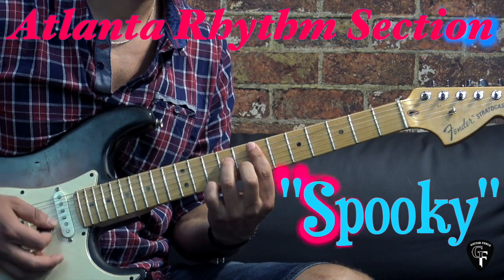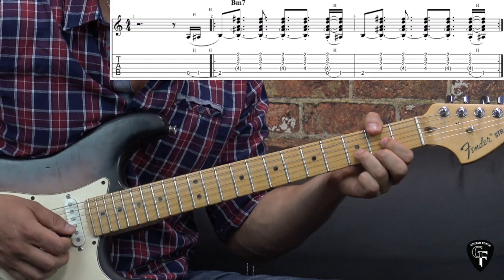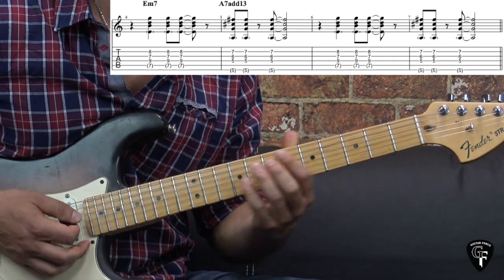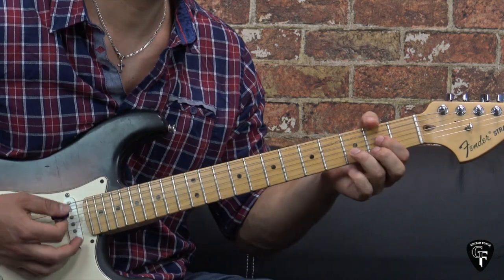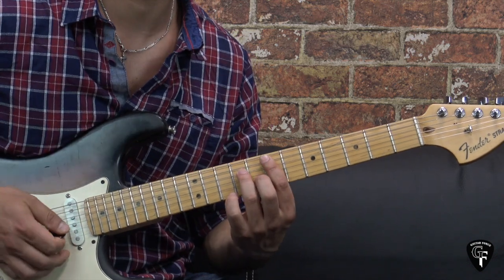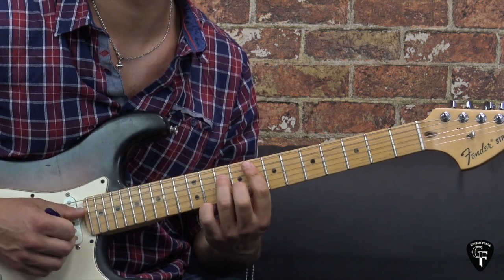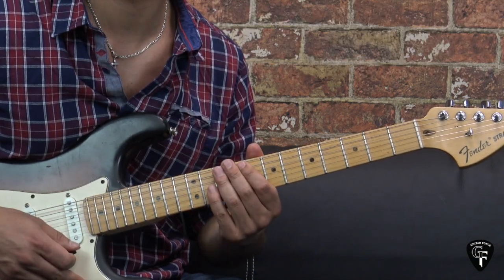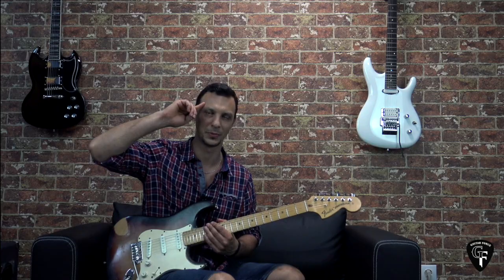Atlanta Rhythm Section - "Spooky" - (Rhythm) Rock Guitar Lesson (w/Tabs)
This is a Lesson on How to play Rhythm Guitar of "Spooky" by Atlanta Rhythm Section